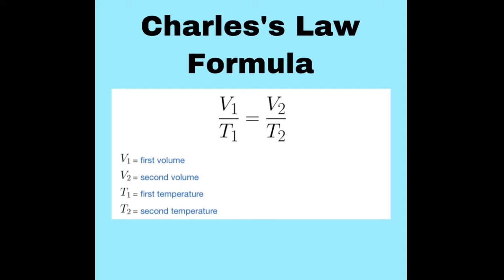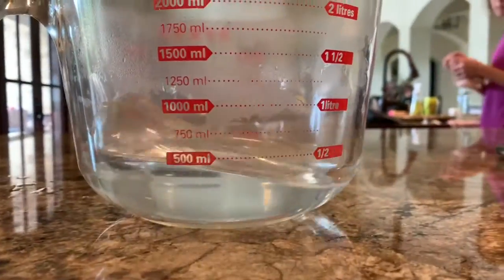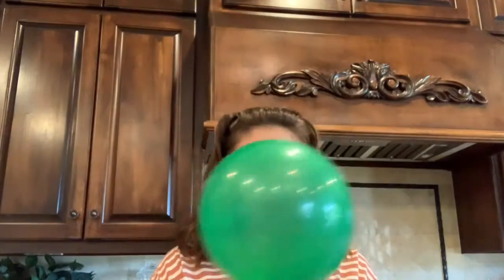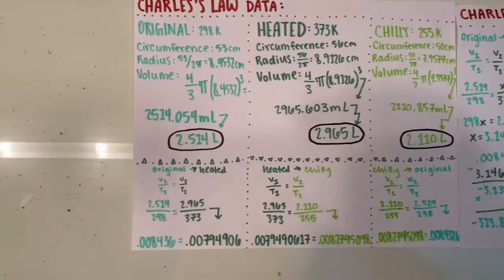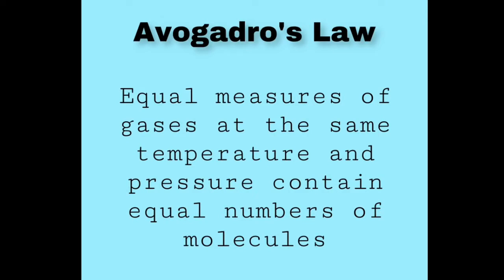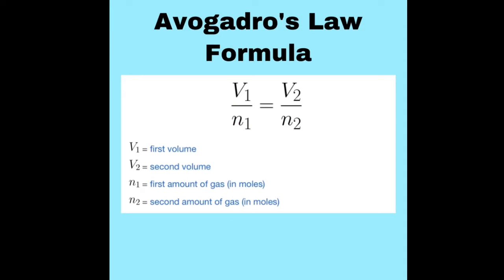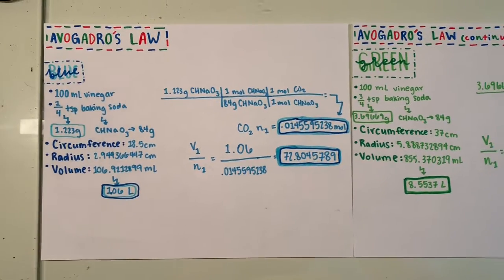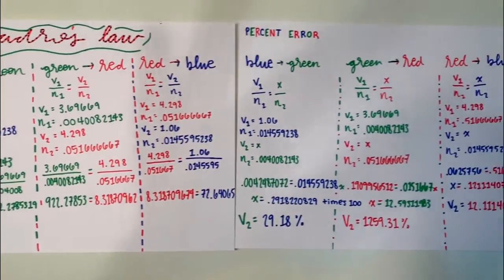Gas Law Project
This is my 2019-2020 Honors Chemistry Gas Law project. I performed Charles’s Gas Law And Avogadro’s Gas Law.